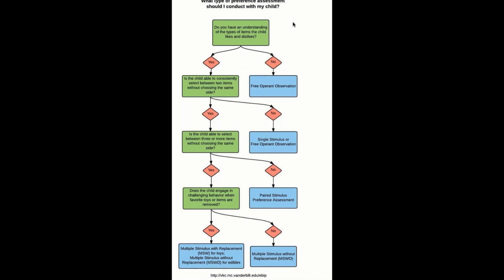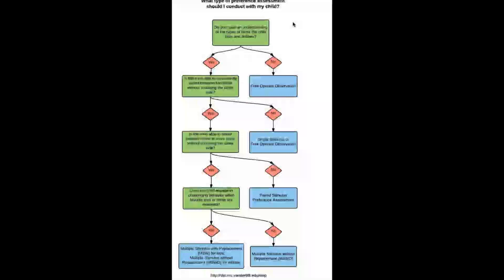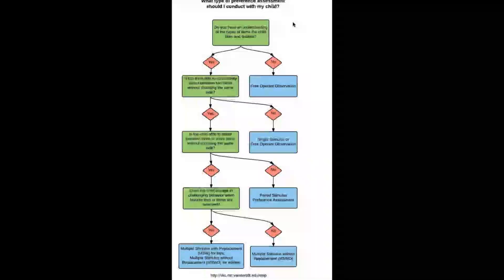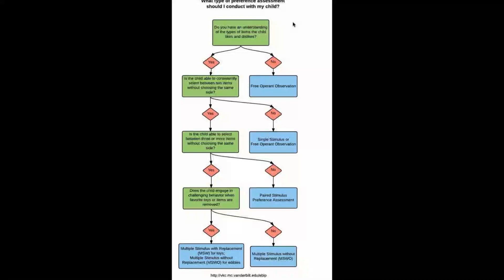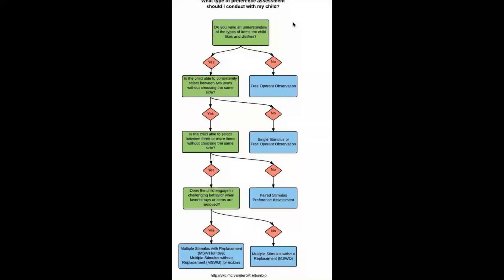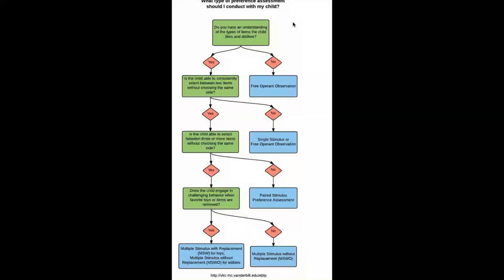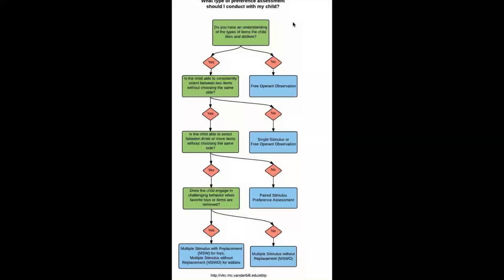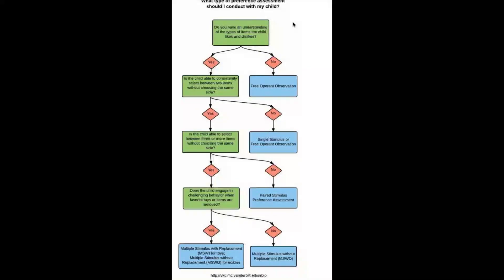Picking the right Preference Assessment Method